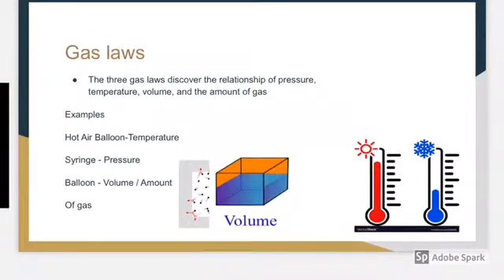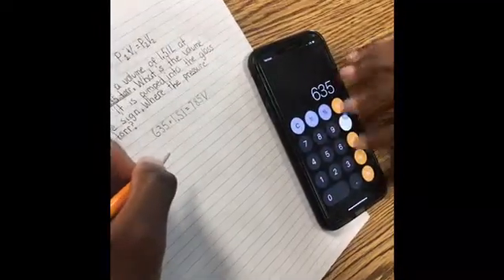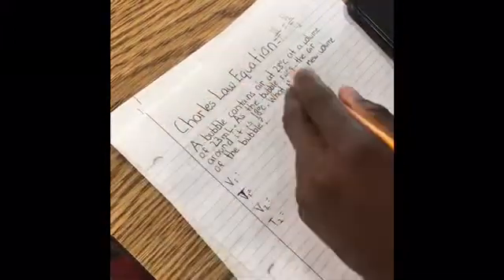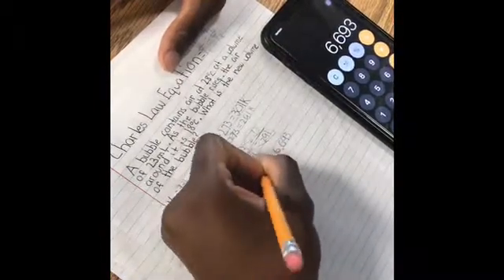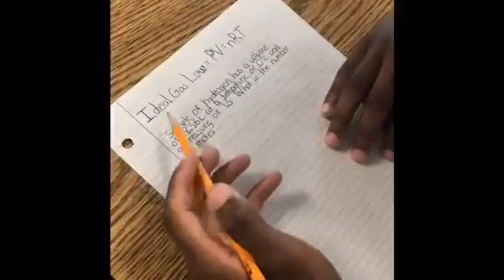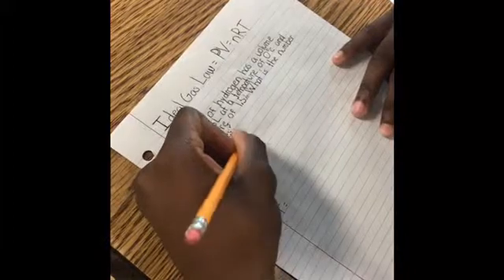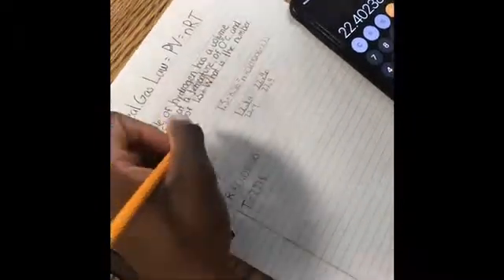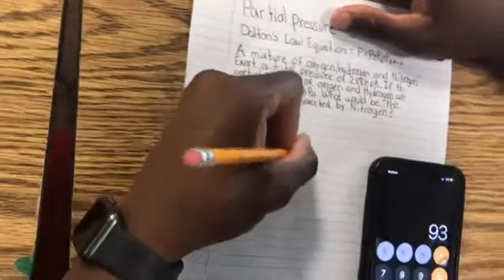Gas Relationship Evan Harris / Anthony Howard